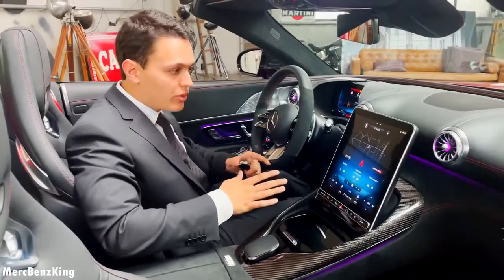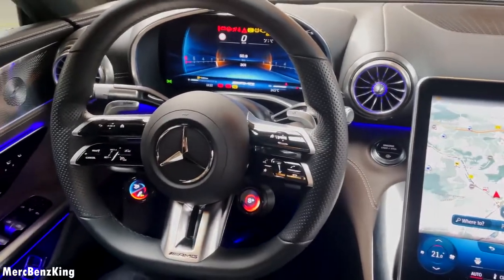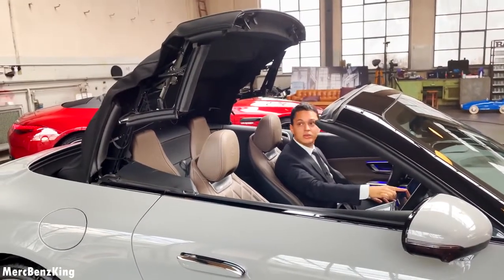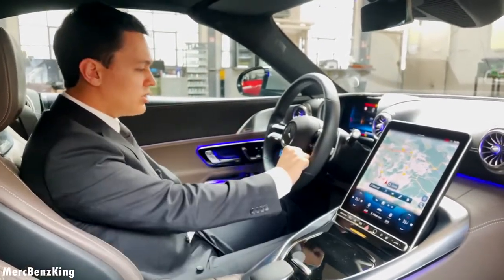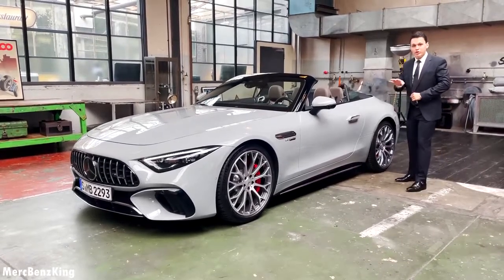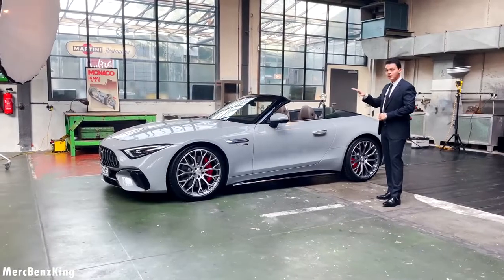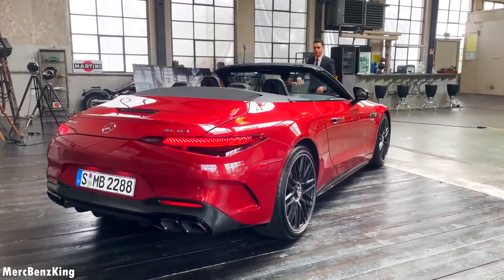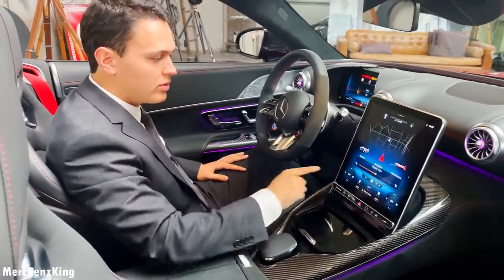NEW 2022 Mercedes SL 63 AMG | Full Review SL 55 V8 Design Interior Exterior Sound